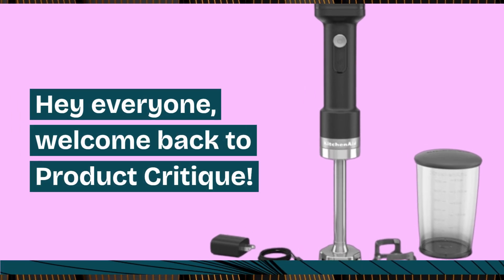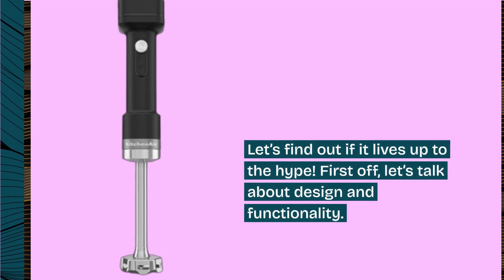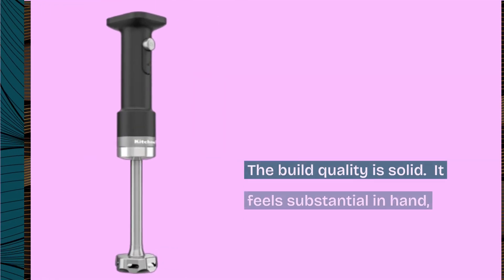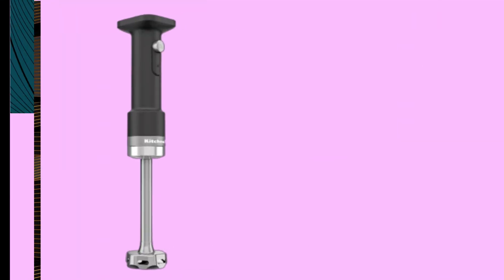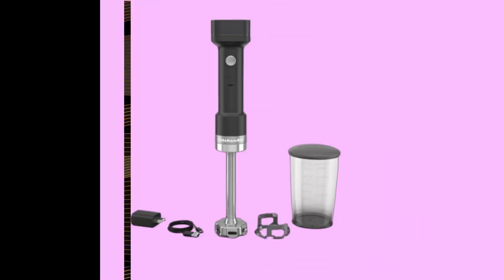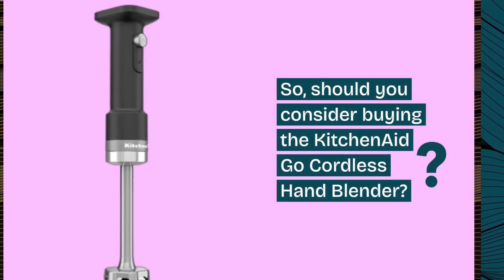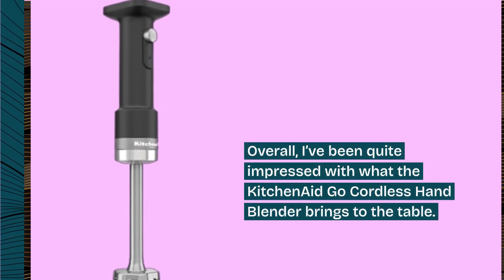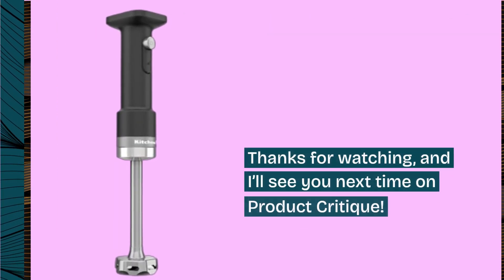🍹 Kitchenaid Go Cordless Hand Blender Review 🍓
Amazon Product Name : Kitchenaid Go Cordless Hand Blender

In this video, we review the KitchenAid Go Cordless Hand Blender, focusing on its performance, versatility, and ease of use. The KitchenAid Go Cordless Hand Blender is designed to offer powerful blending capabilities without the hassle of cords, making it ideal for a variety of kitchen tasks. Watch our detailed KitchenAid Go Cordless Hand Blender review to see how it performs in different blending scenarios and if it meets your expectations for a convenient and efficient kitchen tool. Don’t miss our comprehensive analysis of the KitchenAid Go Cordless Hand Blender!